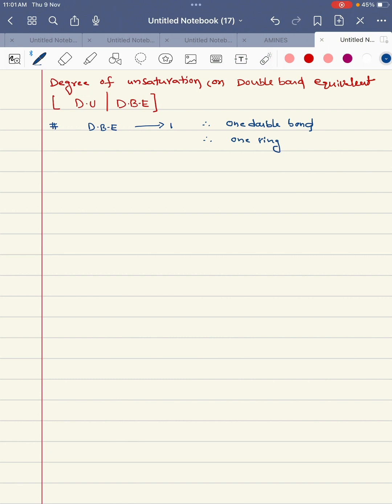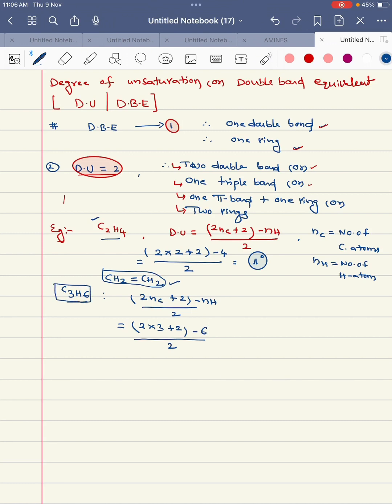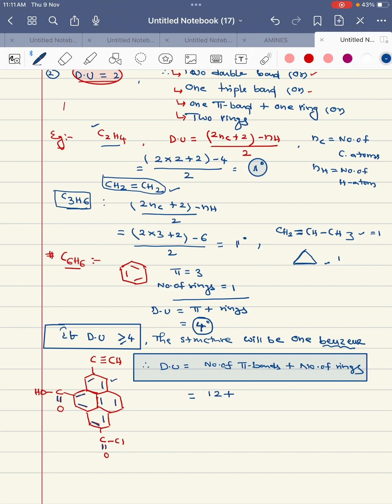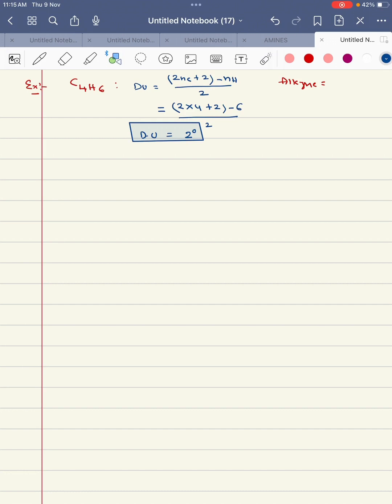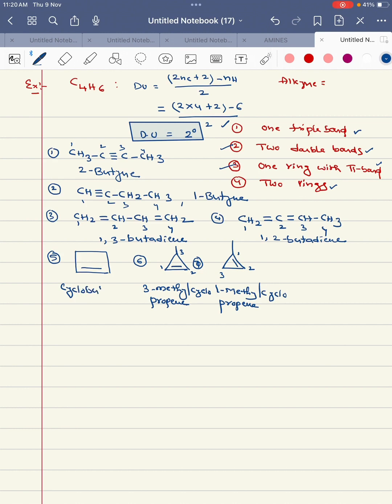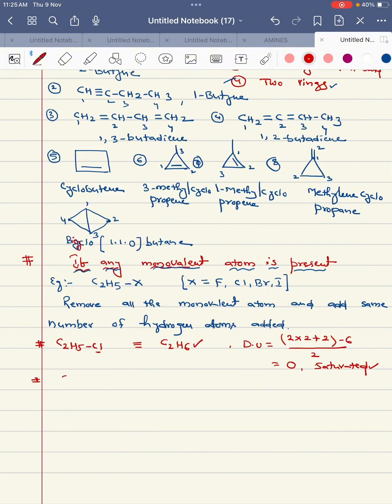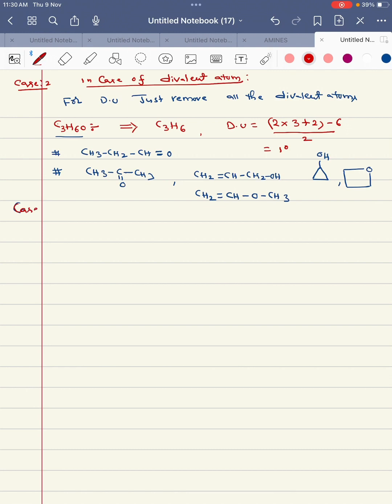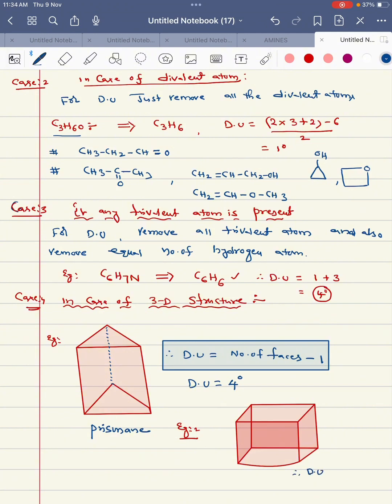Isomerism Class-11th Part-2 | JEE MAIN & NEET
Chemistry by MMR

isomerism one shot
isomerism in one shot
isomerism in organic chemistry
isomerism jee
isomerism chemistry
geometrical isomerism
optical isomerism
isomerism tricks
isomerism class 11
one shot isomerism
isomerism for neet
isomerism jee mains
isomerism revision
isomerism neet
isomerism jee one shot
structural isomerism
isomerism class 12
isomerism jee advanced
isomerism iit jee
isomerism in organic chemistry class 11
isomerism neet pyqs